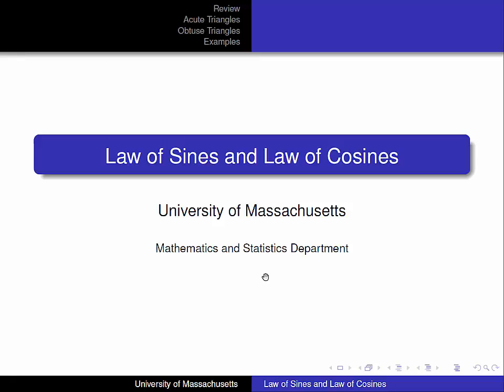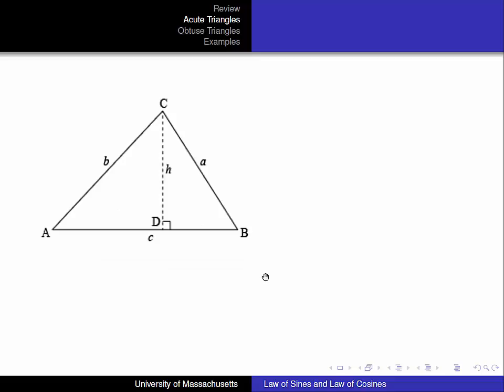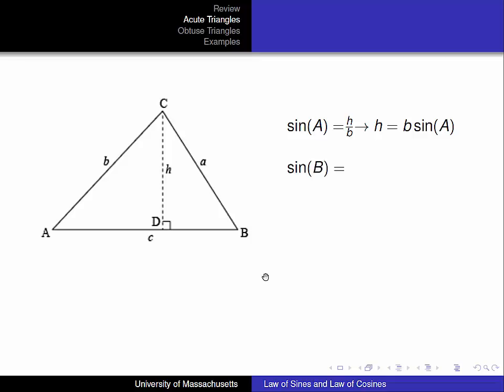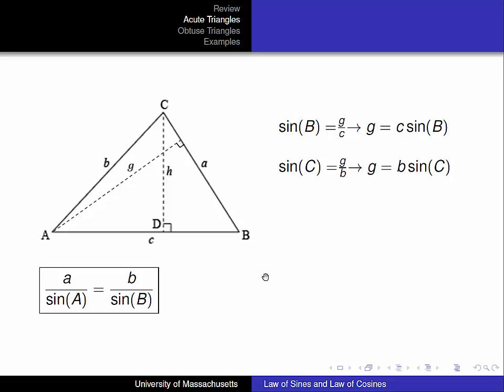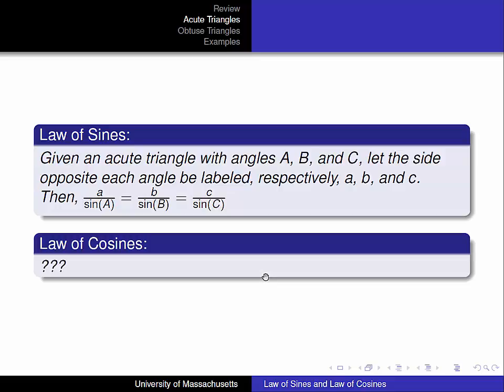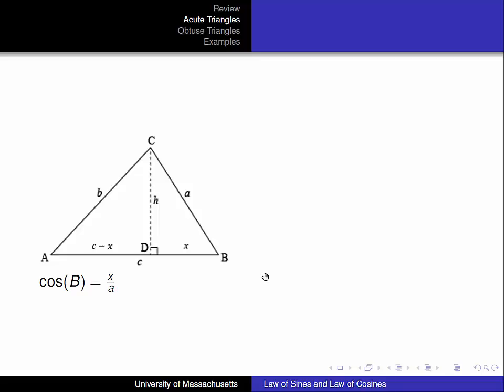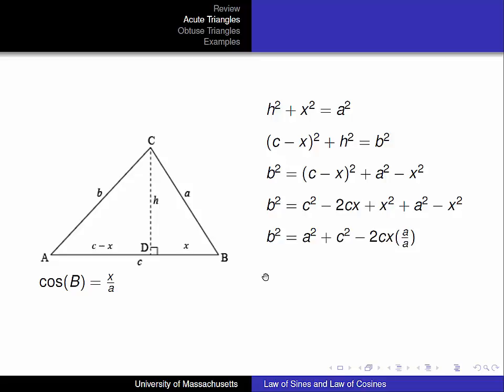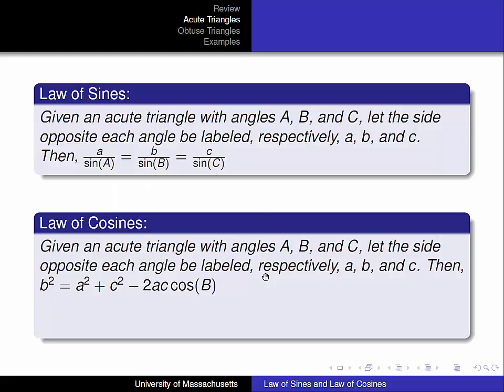Law of Sines and Law of Cosines 1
Derives both the law of sines and the law of cosines